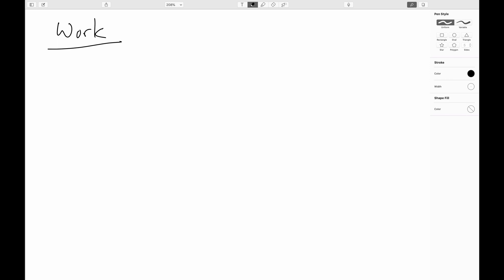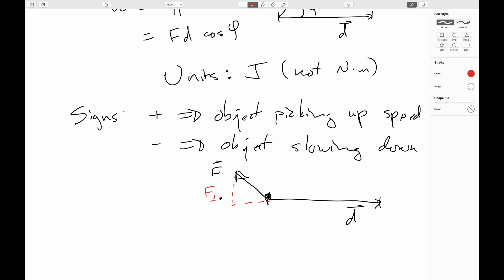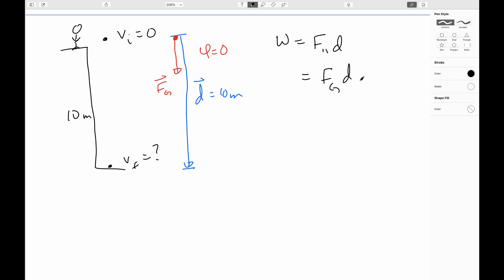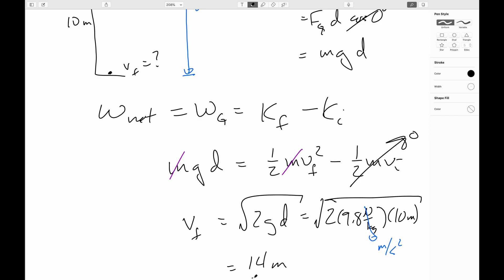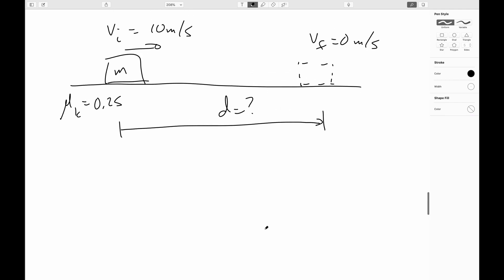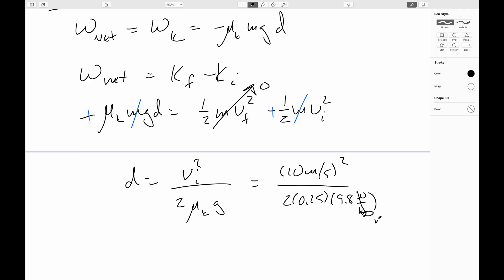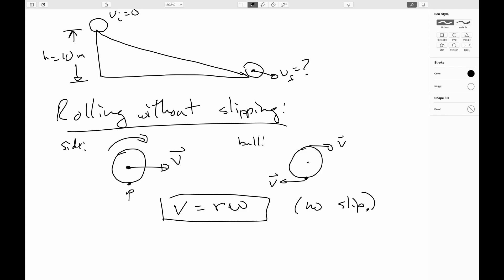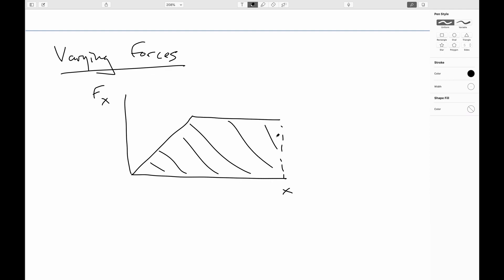16.1: Energy and Work-The Work-Energy Theorem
We derive the Work-Kinetic Energy Theorem and do some examples.